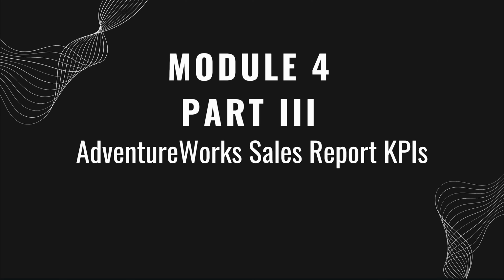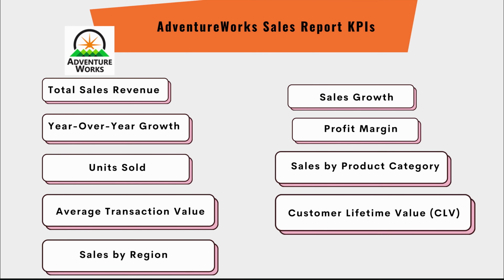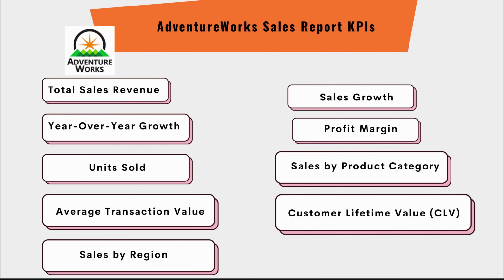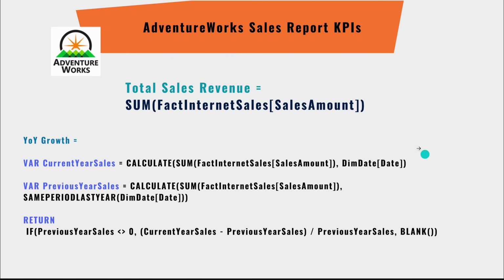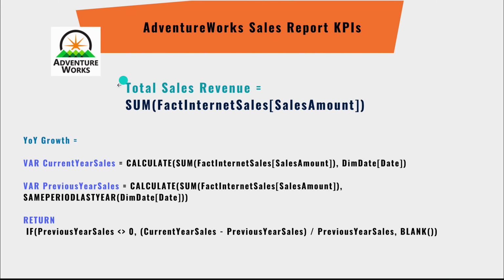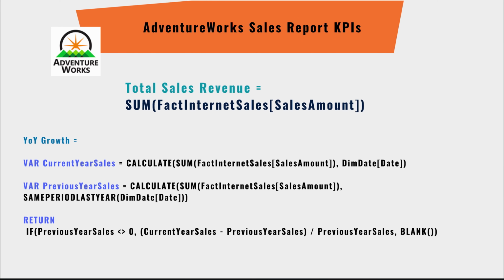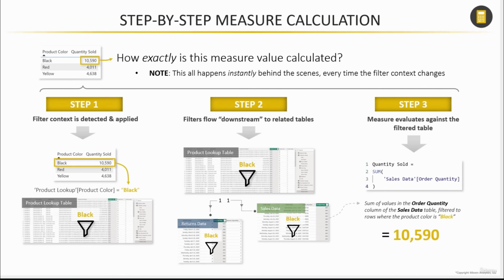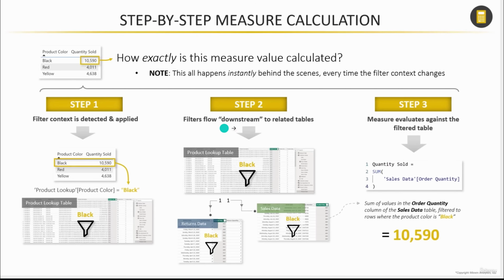Understanding the AdventureWorks Sales KPIs | Ep-28